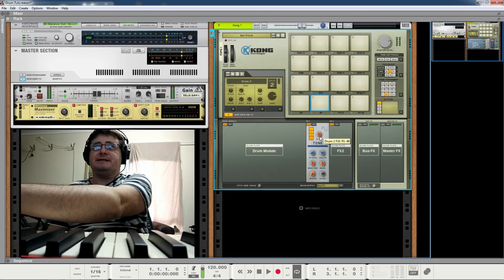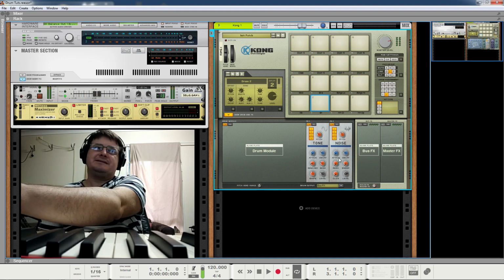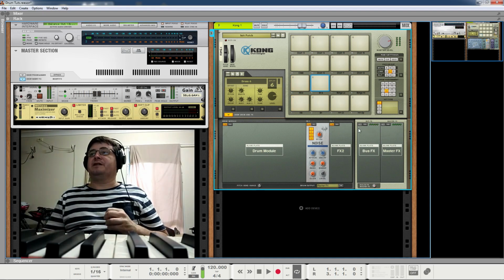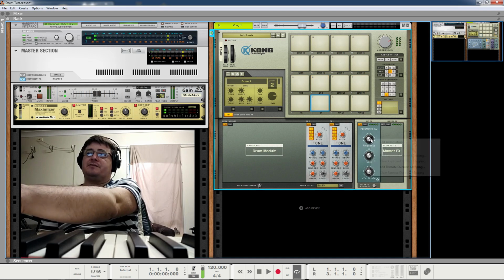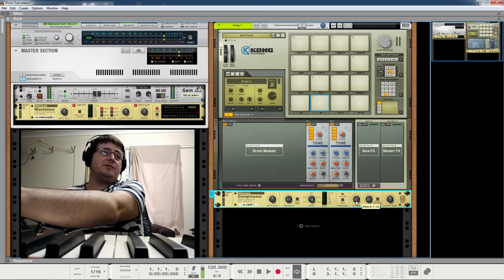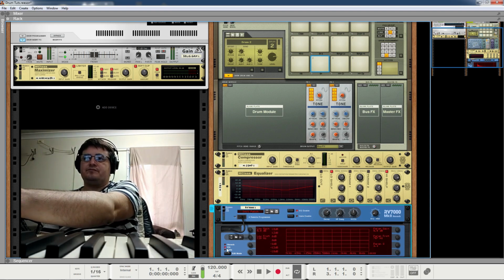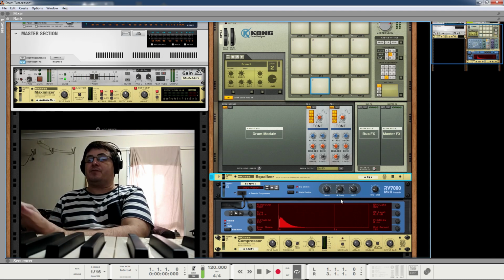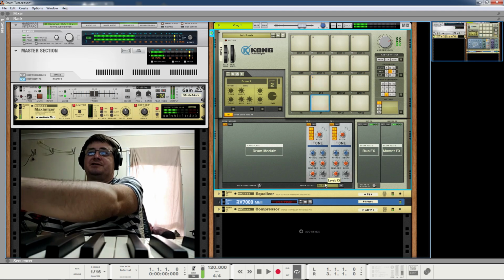Snare Sounds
The Snare sound has a large impact on the overall feel of a piece as it is an "interrupter" device so we tend to notice it a lot. Part II of the Making Drums Series looks in detail at the elements in a Snare sound and common ways to create different feels with those same few elements.

There are times where what I was hearing in my cursed headphones was not what I hear on my trusted speakers so sometimes I mix Echoes & Reverbs wrong - don't use headphones!!!